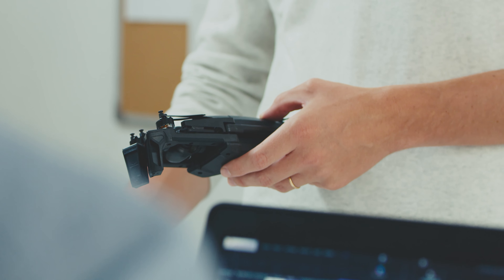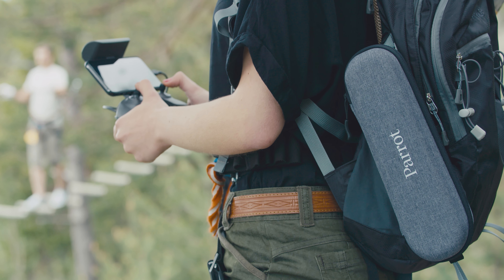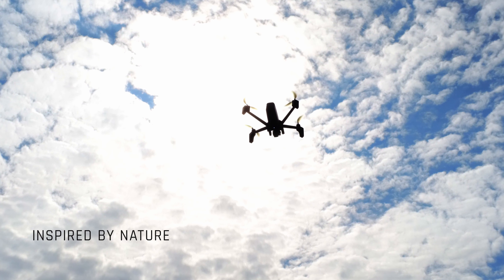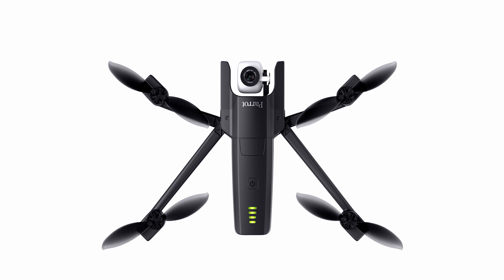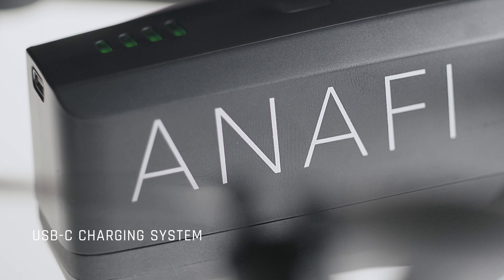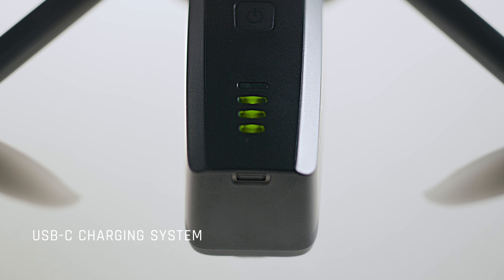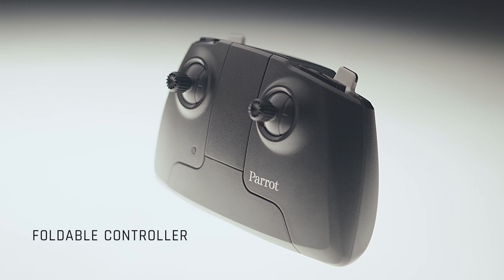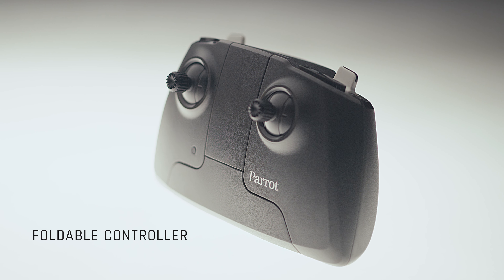Parrot ANAFI – The ultra portable design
Introducing Parrot ANAFI, the next generation of drone. ANAFI is the flying 4K HDR camera that you can take with you everywhere on the go. Ultra-compact and foldable, ANAFI features an impressive 4K HDR imaging system and advanced A.I tracking with automated video modes. It also boasts incredible flight performances and a 25-minute USB-C smart battery. Make your ordinary extraordinary and share it with family and friends.

• Fast and easy to unfold: less than 3 seconds
• Ultra compact and robust carbon-reinforced frame
• USB-C on the go charging system